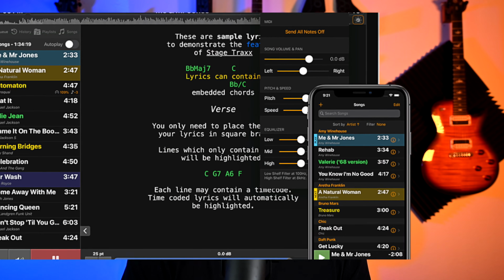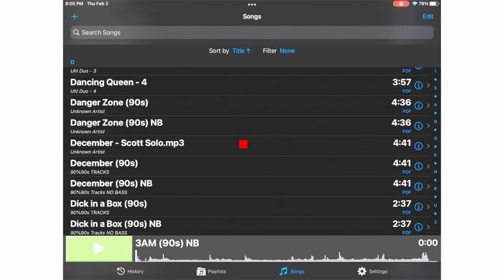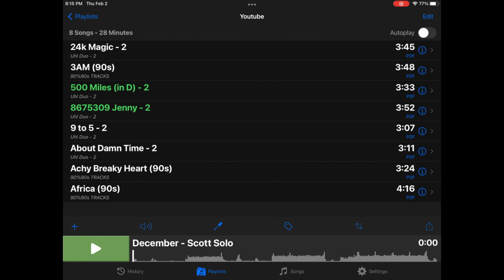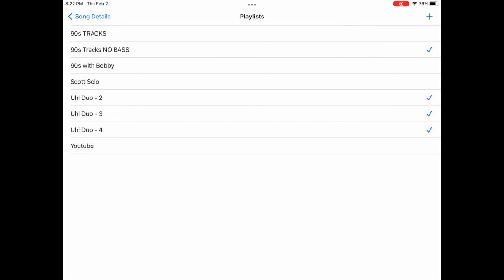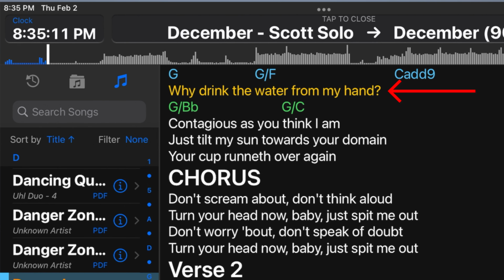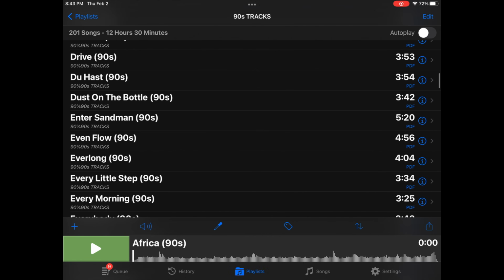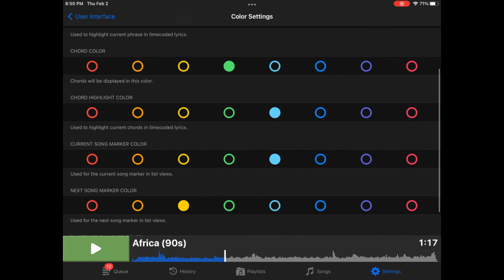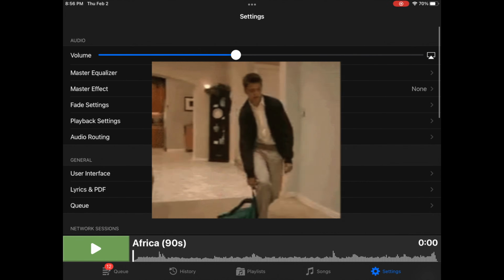Stage Traxx 3 - This APP does EVERYTHING - Part 1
In today's video, we are checking out Stage Traxx 3, an app for musicians that does everything (or least it feels like it). This app has been the main app that I've been using now, because it can do backing tracks, lyrics, autoscroll, chord charts, transposing, MIDI, looping sections of a song, rearrange backing tracks on the fly, highlight lyrics, playlists, host/joining sessions, and much more. This is part 1 of 3 in this video series.

🔥🔥🔥 DEALS & DISCOUNTS 🔥🔥🔥
💥 Best Deals on Sweetwater:

0:00 - Intro
3:10 - Loading Songs
6:07 - PDF Import
6:35 - Lyrics
7:27 - Playlists
8:26 - Main Screen
9:52 - Autoplay All
10:03 - Playlist Settings
10:58 - Autoplay Individual
11:26 - More Playlist Settings
11:55 - Chord Charts
12:50 - Transposing Chords
13:30 - Structure Markers
13:44 - Autoscroll Easy
14:22 - Highlight Autoscroll
16:53 - PDF Scroll
18:34 - Queue Mode
20:58 - General Settings
21:36 - Playback Settings
23:26 - User Interface Settings
26:00 - Host/Join A Session
27:00 - Backups
27:11 - Price
27:30 - Final Thoughts
27:58 - Giveaway
28:21 - Outro